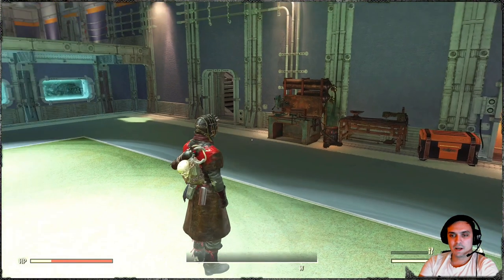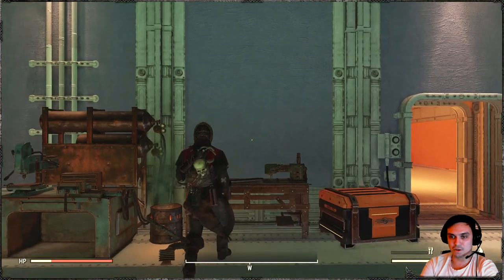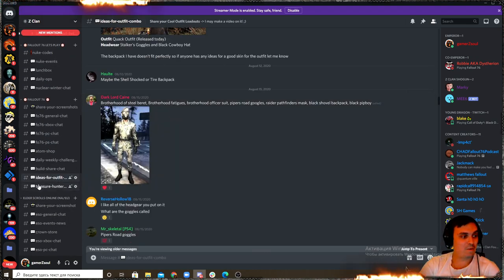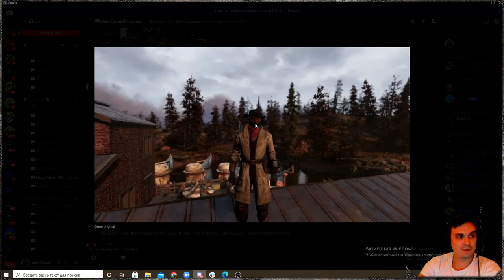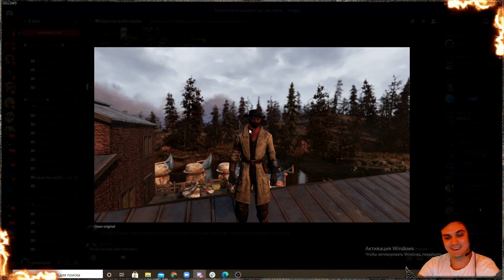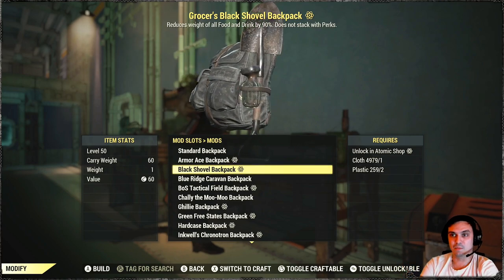Fallout 76 The Quack Outfit & Mask Review